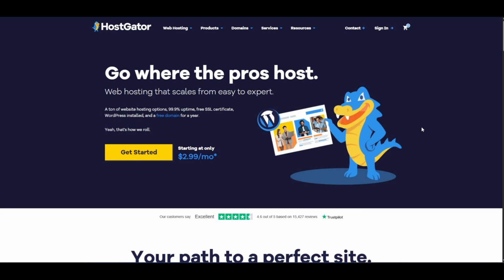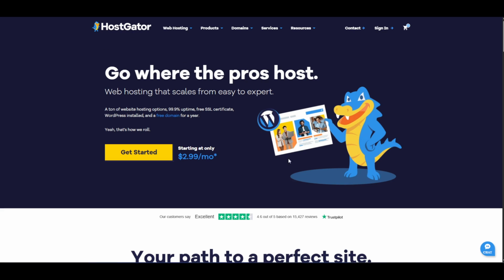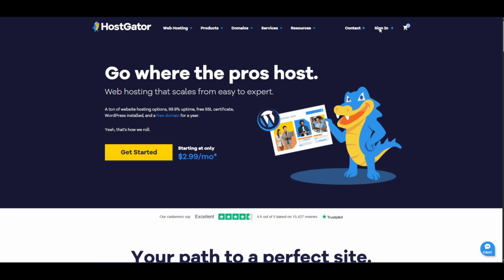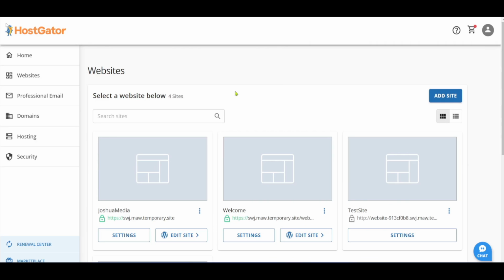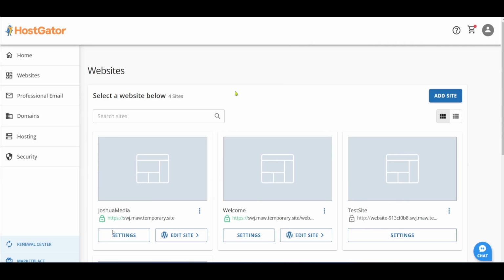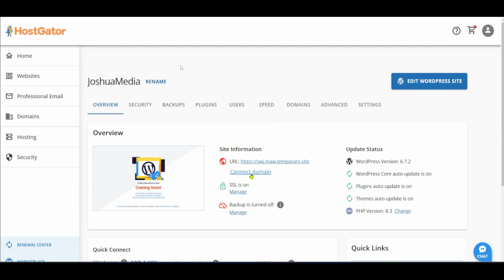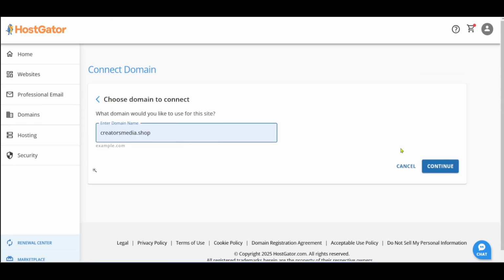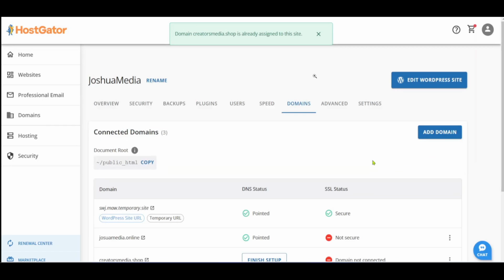How to Connect a Domain to Hostgator Hosting - 2026 (Easy Solution)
🎁 Buy Hosting Only $1 with Free Domain ✅ (Active) Hostinger How to Connect a Domain to Hostgator Hosting
In this video, How to Connect a Domain to HostGator Hosting, you’ll learn step-by-step how to point your domain to HostGator servers and set up your website quickly. This simple guide covers updating nameservers, DNS settings, and linking your domain to your hosting account. Perfect for beginners getting started with web hosting.